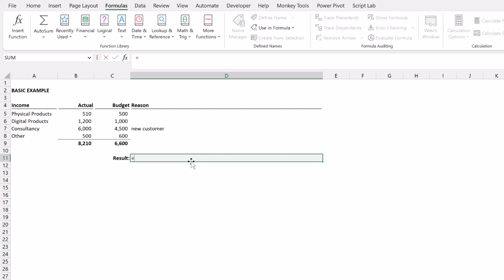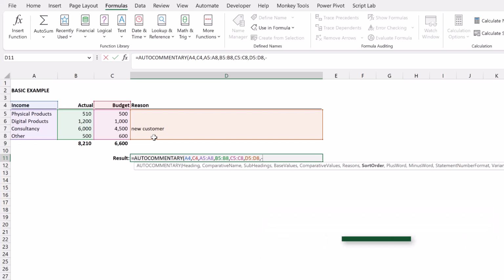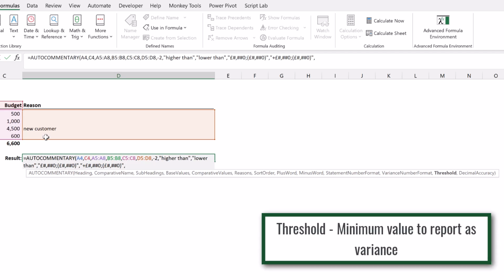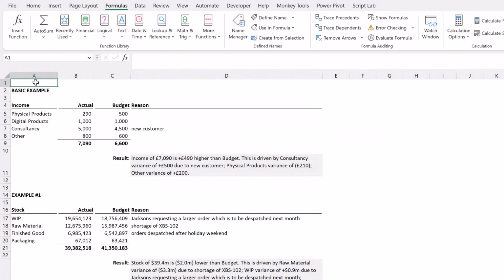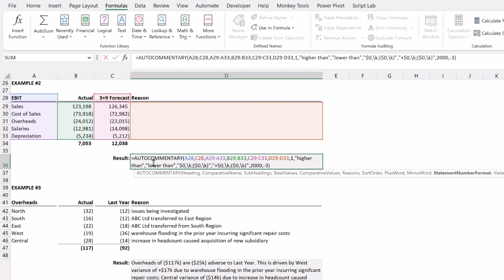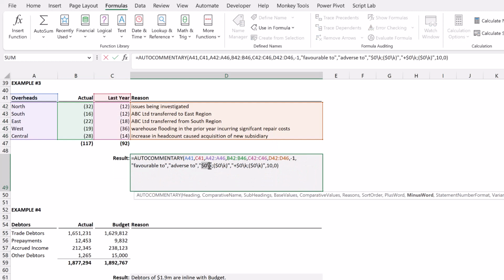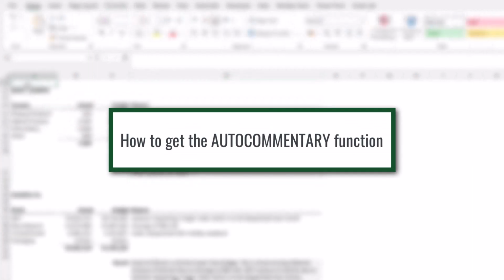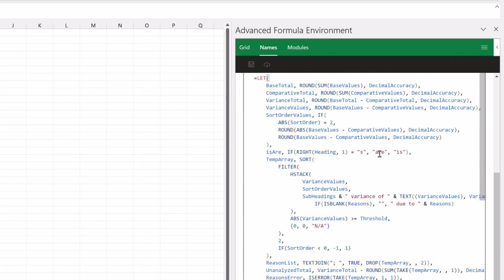Commentary Writing Function in Excel | Excel Off The Grid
Writing forecast commentaries is one of the most tedious regular tasks for a finance professional. In this video, we show you how to use Excel to make this a completely automated process.

0:00 Introduction
0:46 AUTOCOMMENTARY: Syntax and arguments
5:33 Additional examples
11:37 Conclusion